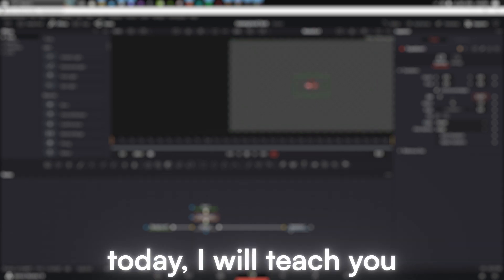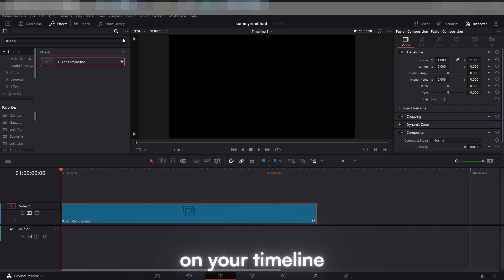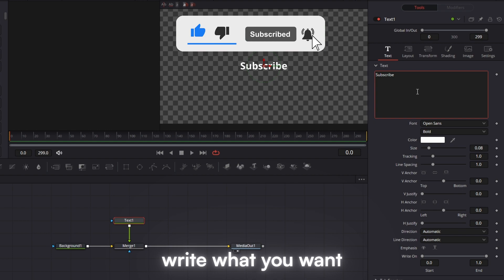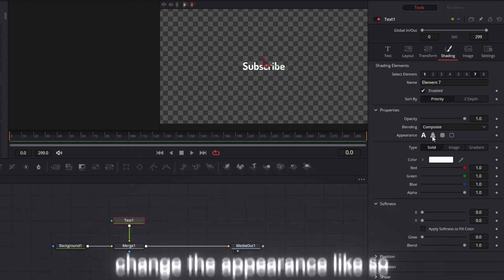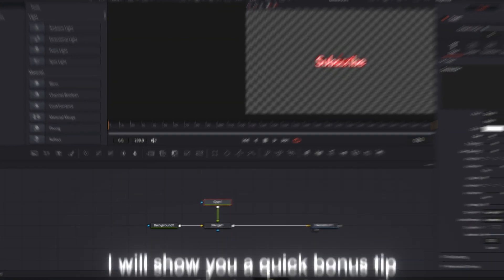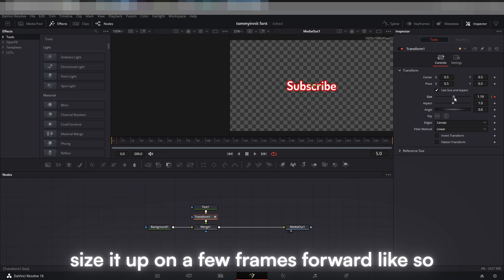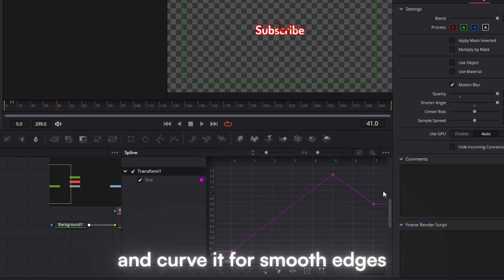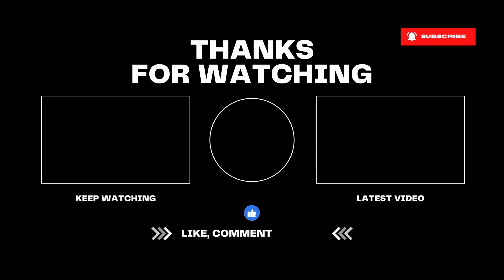*TUTORIAL* TOMMYINNIT SUBTITLES FREE & EASY🎙️| DAVINCI RESOLVE | 4K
{Title}

{Description}
Hows it going guys! Back with another tutorial! This time I am showing off an easy method to make clean subtitles like Tommyinnit! Thanks for all the support, we are so close to 1k!

{Software}
-FFMPEG
-Davinci Resolve
-Medal
-Open Broadcast Software
-Flowframes